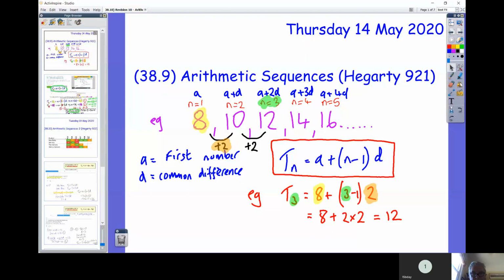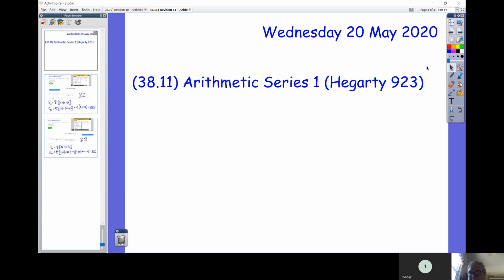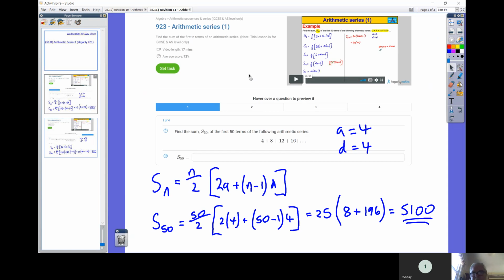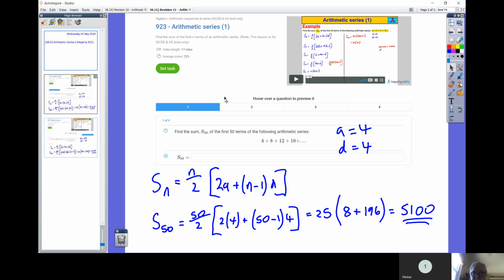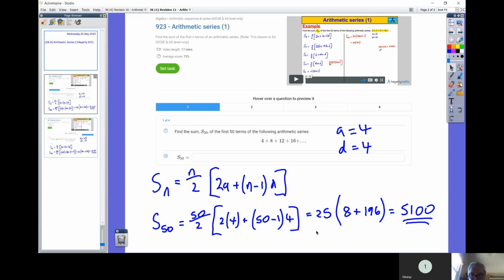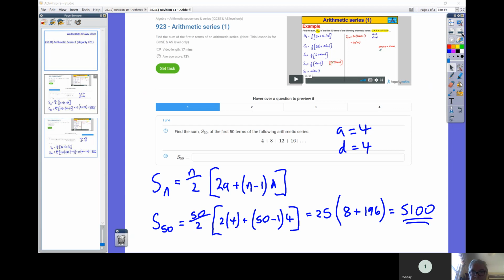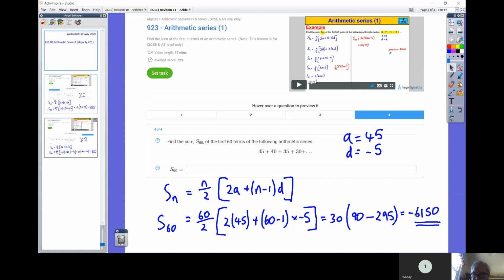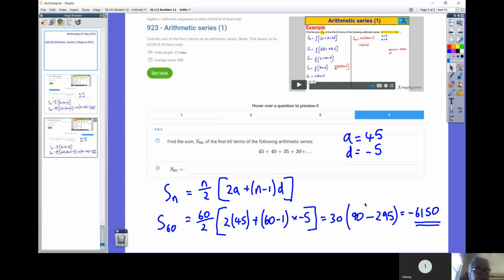Fifth Form - 20 May - (38.11) Arithmetic Series 1 (Hegarty 923)